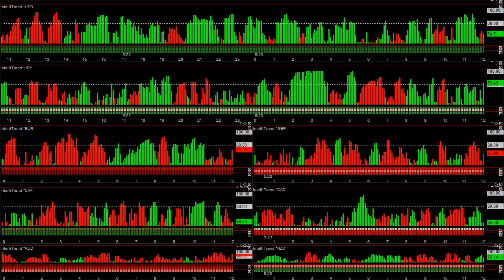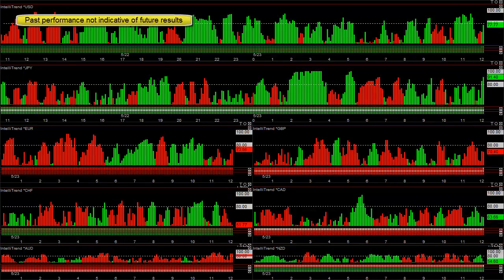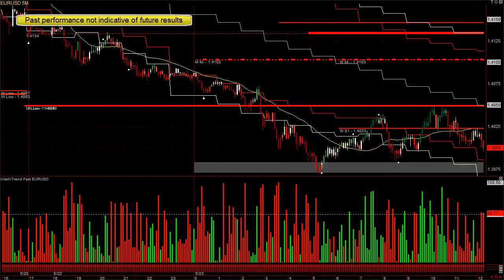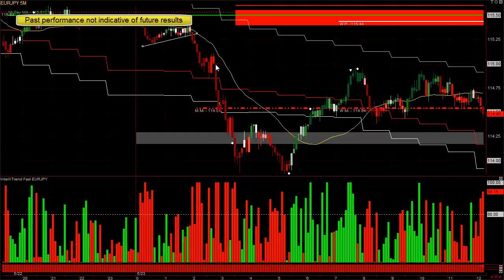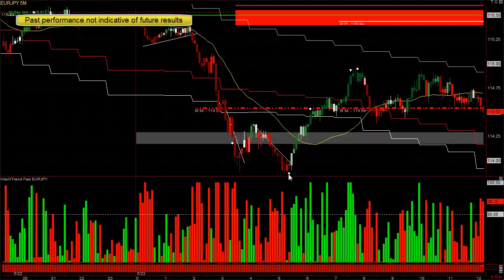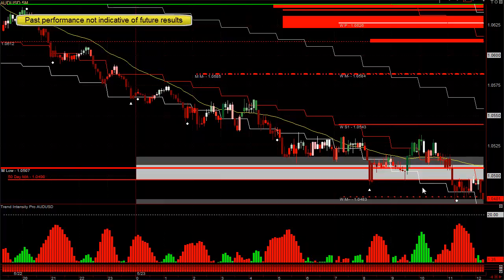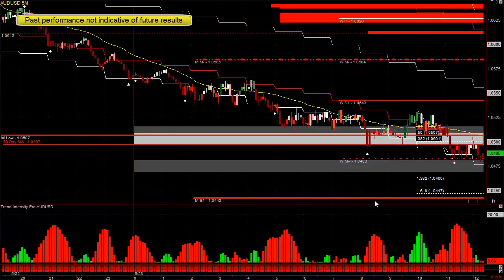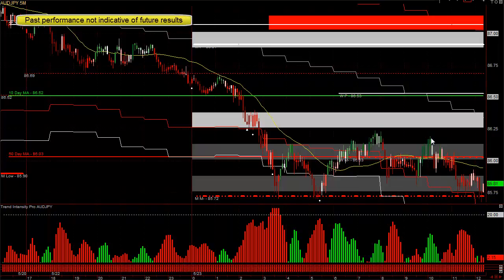Forex Trading Systems May 23 2011